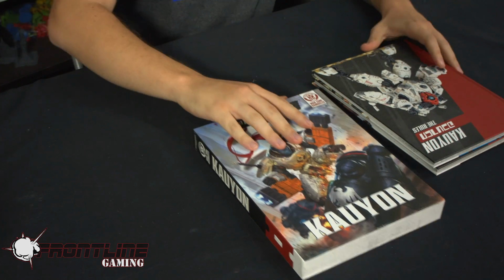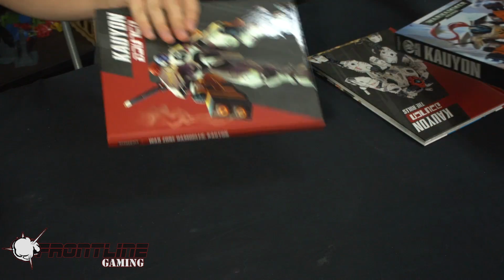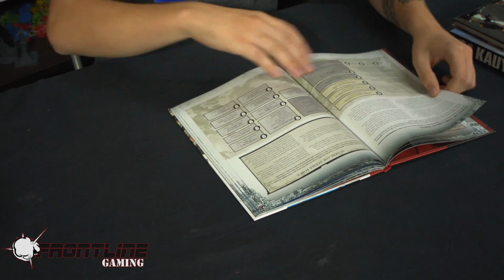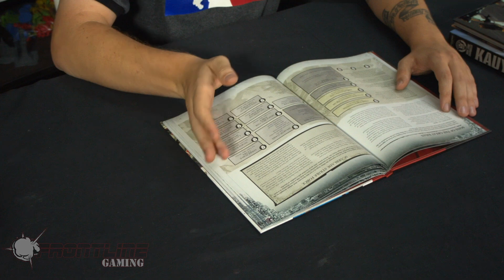Warhammer 40k Product Unboxing: War Zone Damocles: Kauyon